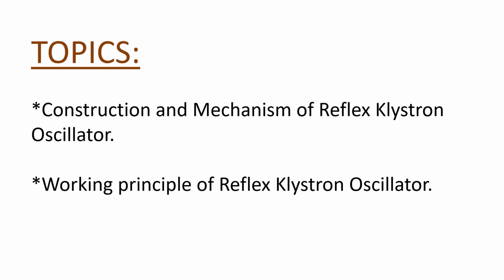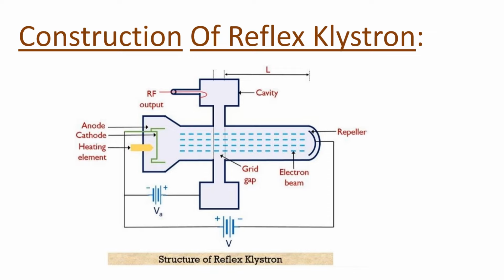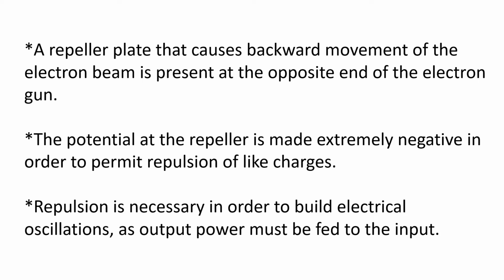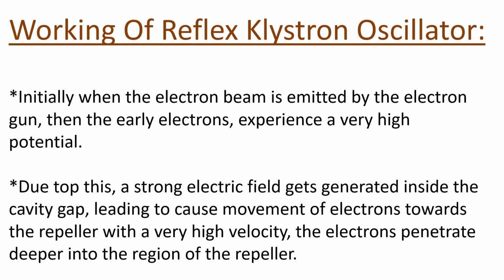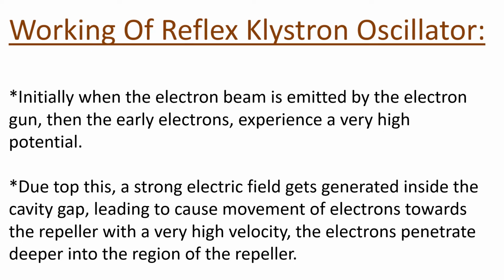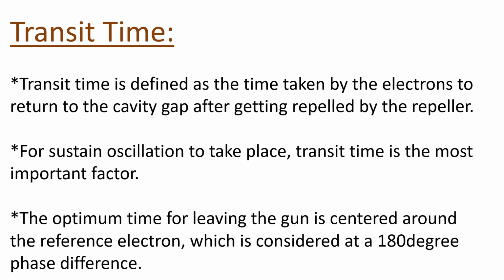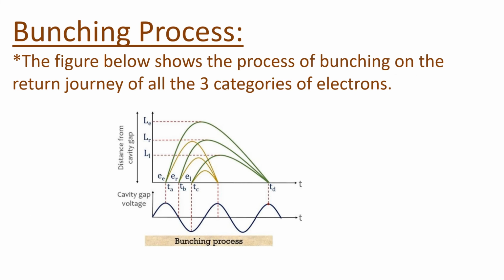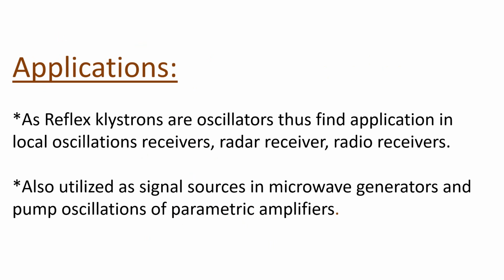Reflex Klystron Oscillator...